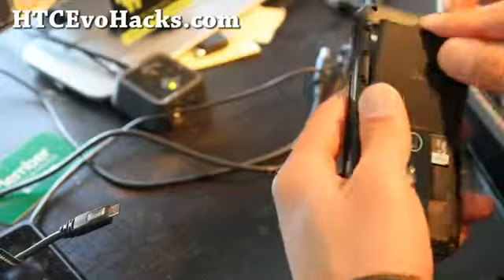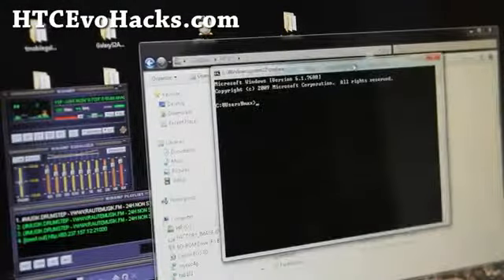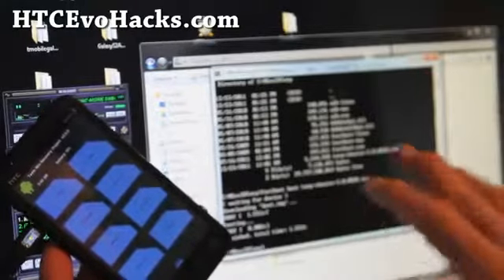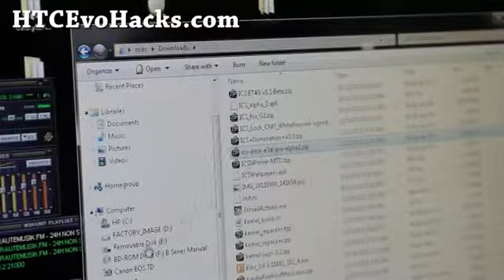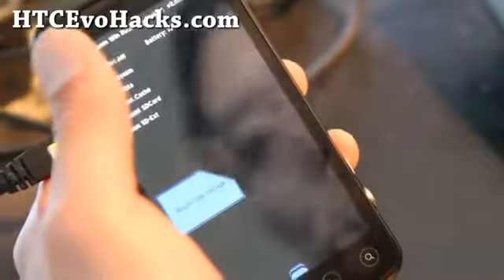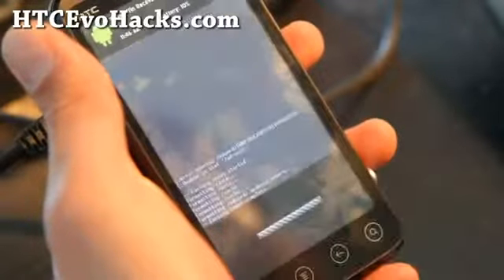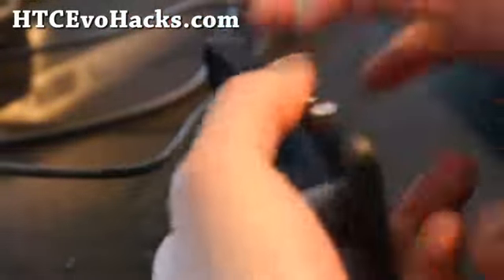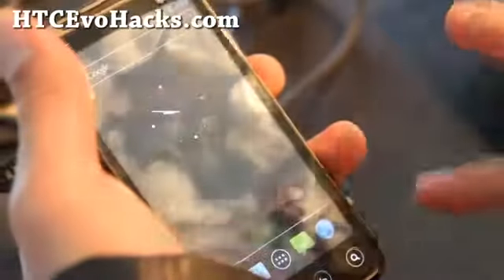How to Install ROM from Fastboot on HBOOT 1 50 Rooted HTC Evo 3D!